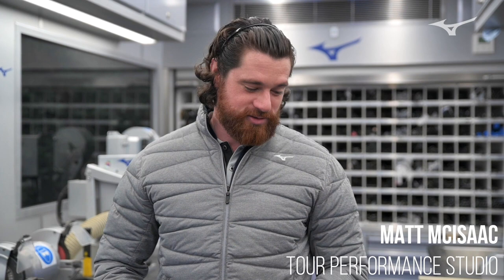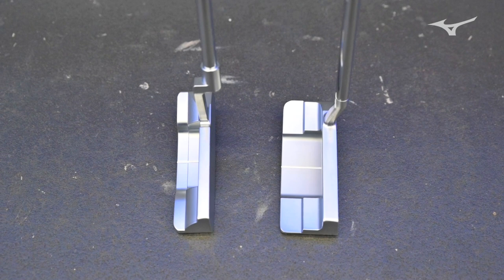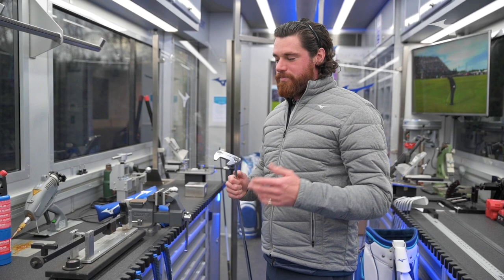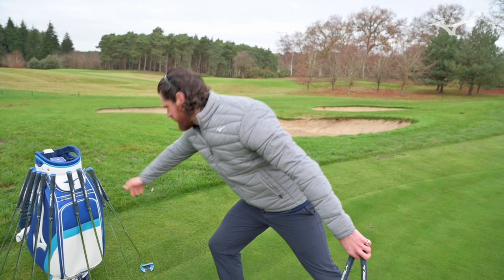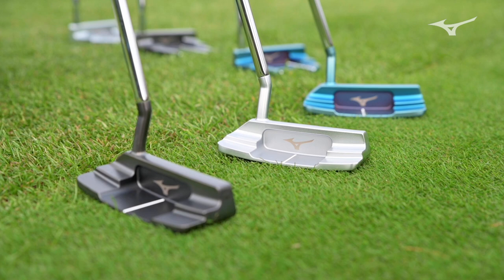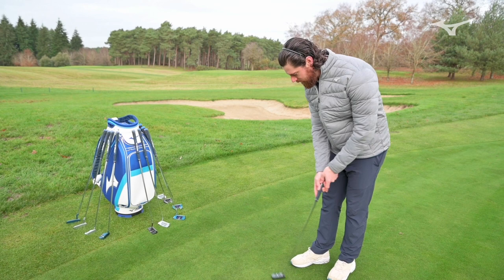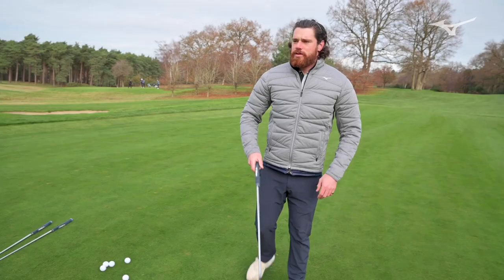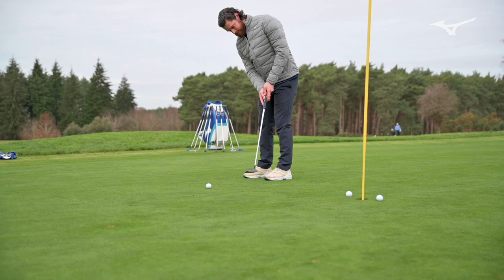Three new Mizuno M.CRAFT Putters for 2021 - IV, V, VI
Matt McIsaac from Mizuno's European Tour workshop takes an early look at M.CRAFT putter editions IV, V and VI - new for 2021.  Out on the green Matt finds a surprise that goes against his first impressions.

"Three different head-shapes - a step away from that traditional blade look and into something with a little bit more stability and a little bit more MOI.  The VI took my fancy straight away - and there's certainly a demand for that out on tour,"  Matt McIsaac, Mizuno.

00:00:00​ // In the workshop

00:01:43 // Face balanced & Toe hang

00:05:14​ // On the course